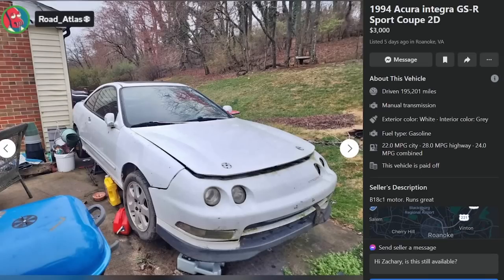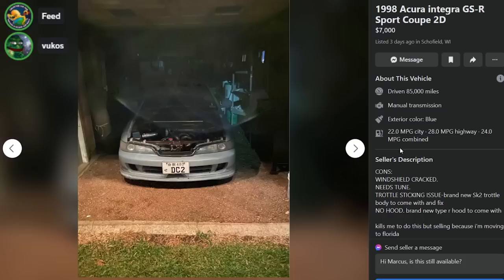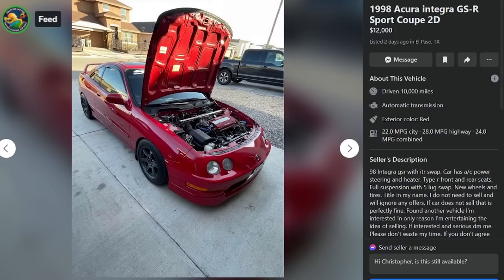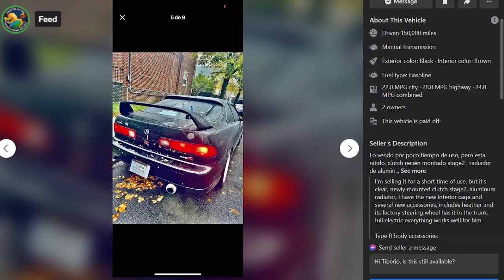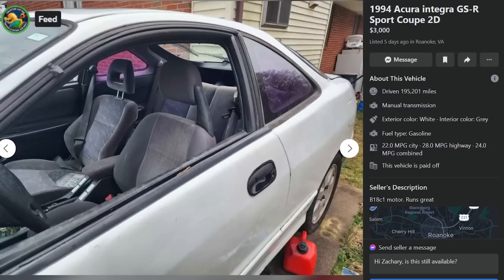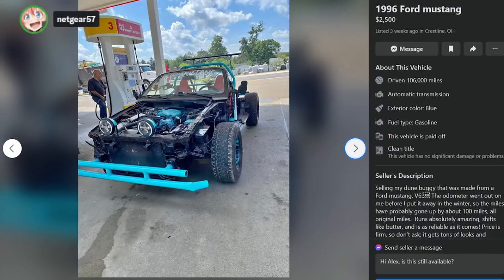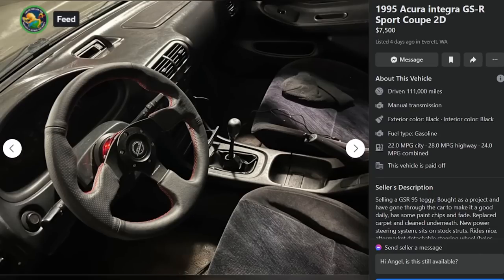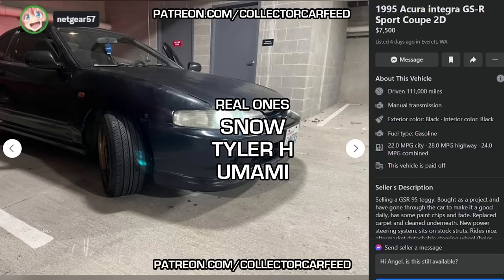The Acura Integra is a JDM 90s hot hatch you can still afford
What do car thieves, Mia Toretto, and unwed fathers all have in common? It's the third gen Acura Integra. Honda heads have been hard at work for almost 30 years ripping these apart, but can we find a high quality Acura Integra GS-R in today's jdm used car landscape? Facebook Marketplace has the answers.